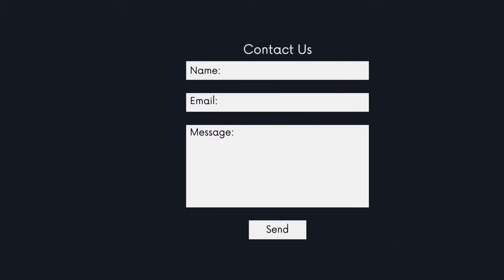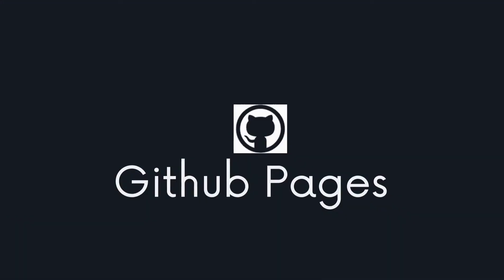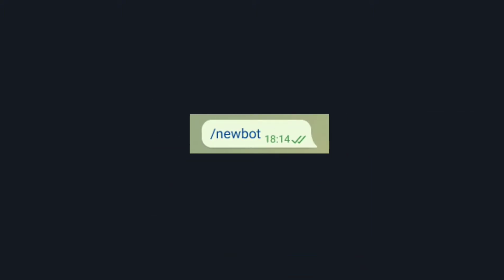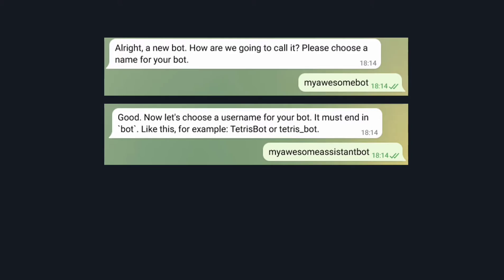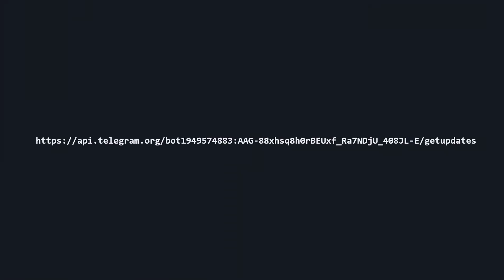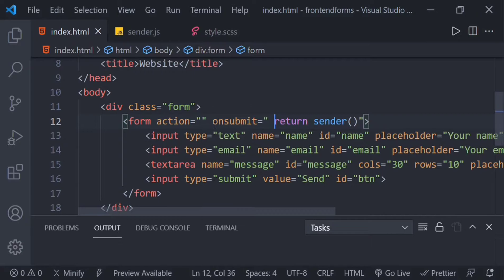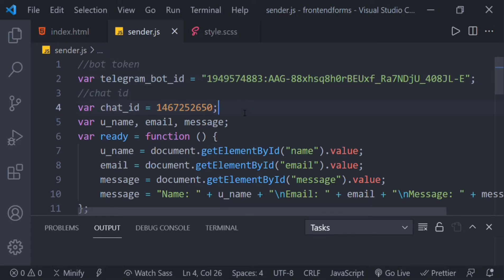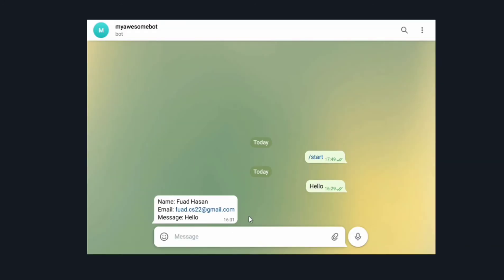HTML form without backend | Client Side Form Submission with Telegram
Mainly we use php for form submission. But that requires dynamic site hosting which is not free. Though you can use 000webhost for free but it adds a watermark in your website which looks ugly.
So, I used telegram bot to receive message from user.